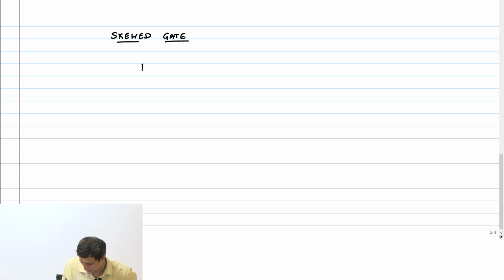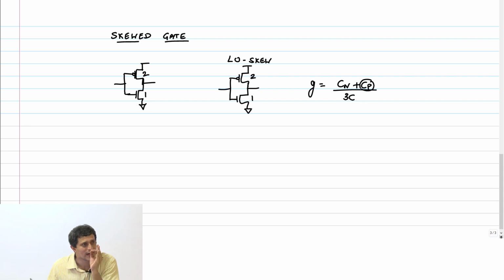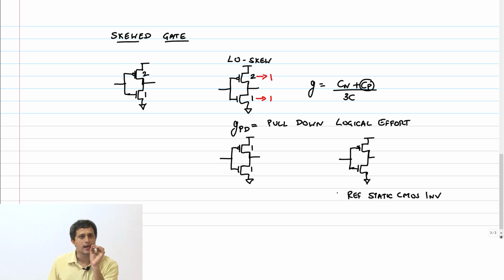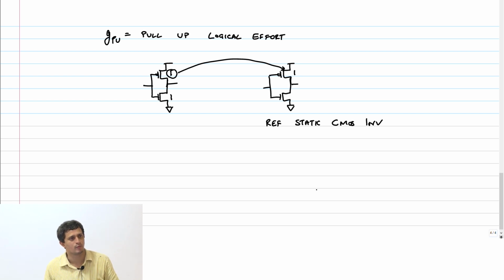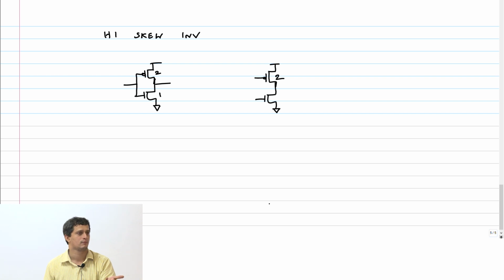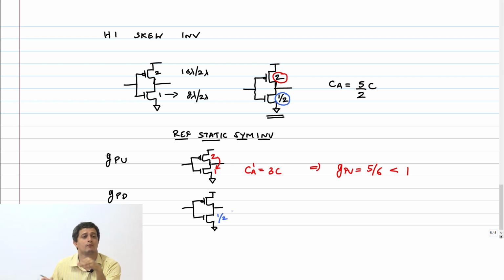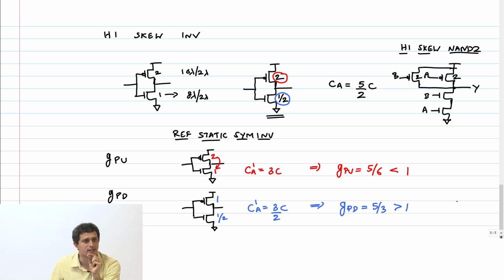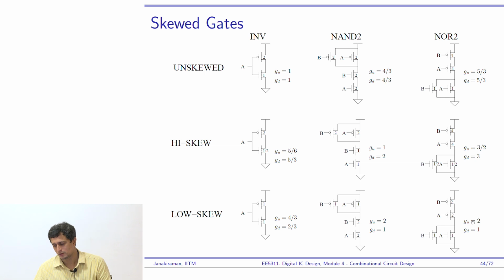CombCkt-13 - Skewed Gates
Skewed Gates